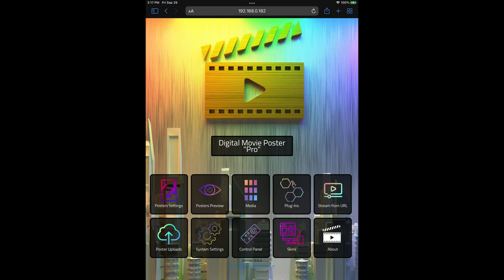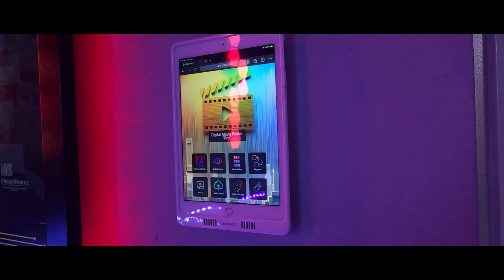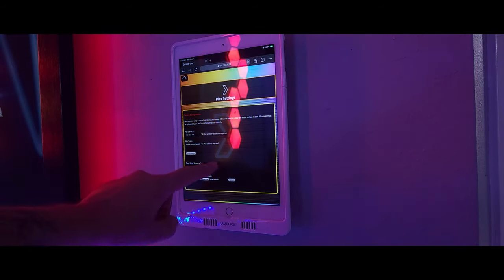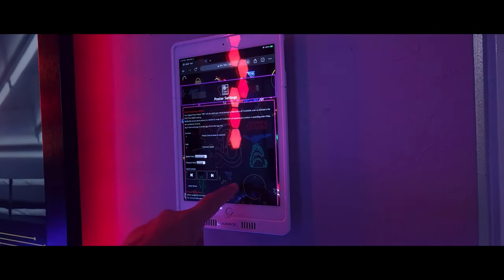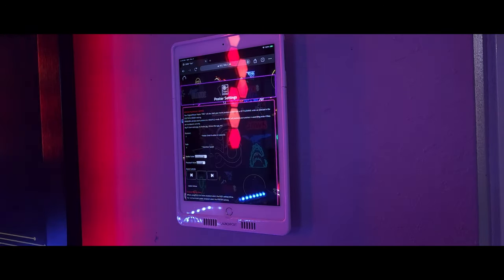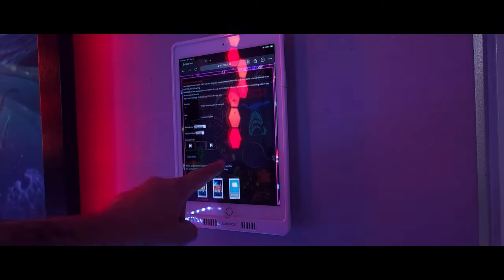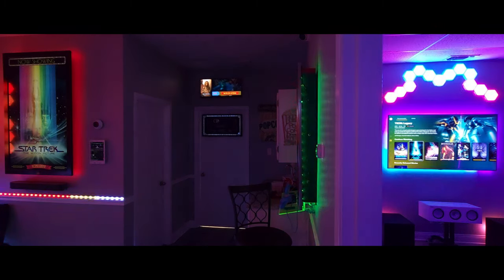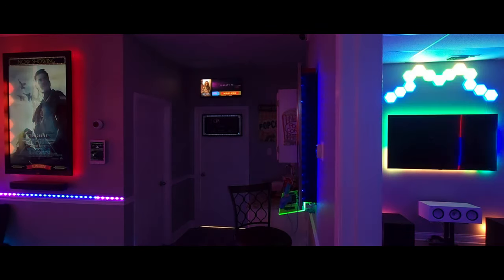Plex on our digital movie boards and movie poster app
Our movie poster app can directly integrate with your Plex movie server to automatically display the correct movie poster of the movie you are watching. Connecting our app is very easy and in this short video I will show you how.